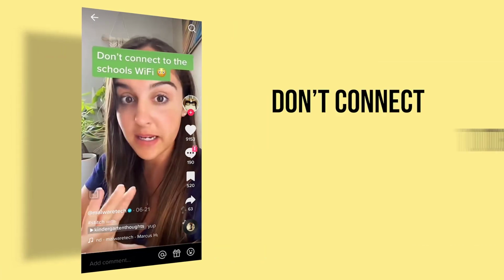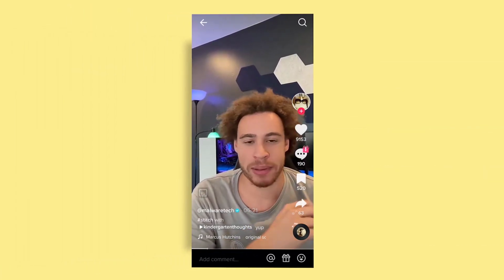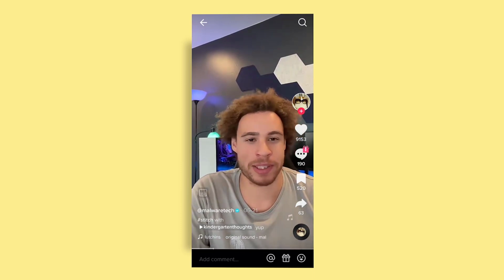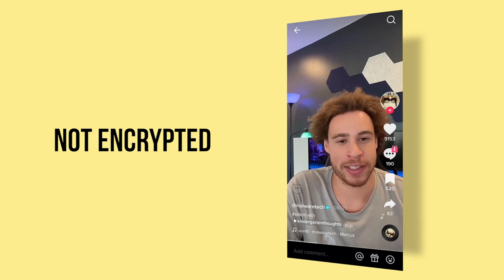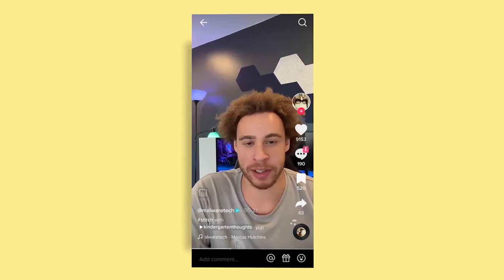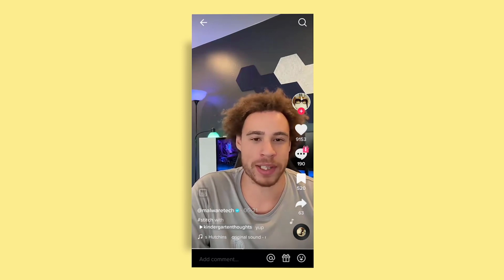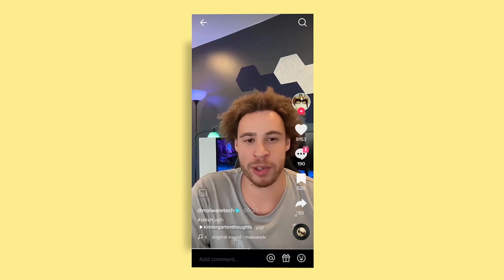Hacker explains why he loves shortform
// MY STUFF //

wannacry
wannacry virus
wannacry ransomware
wannacry documentary
marcus hutchins
marcus hutchins documentary
marcus hutchins camera
marcus hutchins disrupt
marcus hutchins interview
marcus hutson first time
marcus hutchins mr robot
hack
hacker
hacking
darknet diaries
ransomware
cybersecurity
cybersecurity documentary
ethical hacker
how to hack wifi password
hacking story
kali linux
wifi
microsoft hacks
airbnb
airbnb camera hidden
airbnb camera hidden news
airbnb camera
airbnb camera hidden inside edition
hidden camera wifi
hidden camera pen
hidden camera recorder app
hidden camera clock
hidden camera watch
airbnb hacks
airbnb hacks for hosts
airbnb hacks for guests